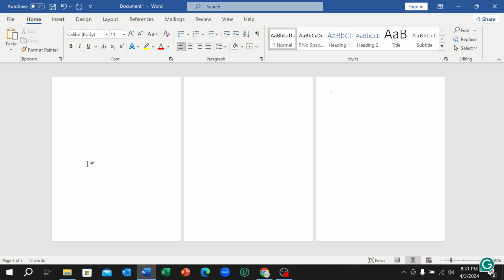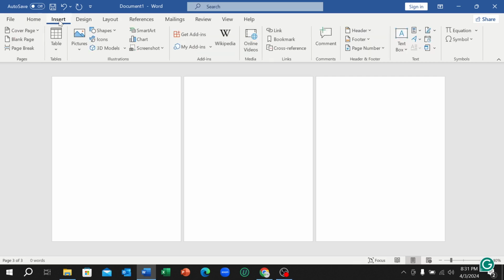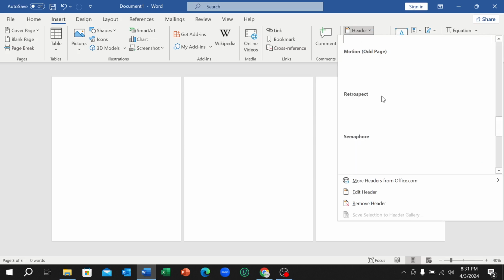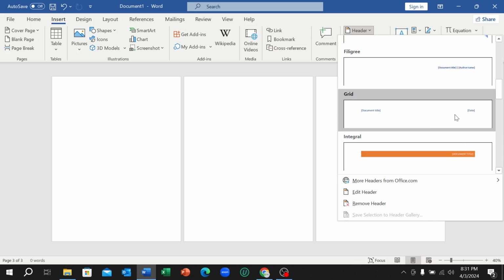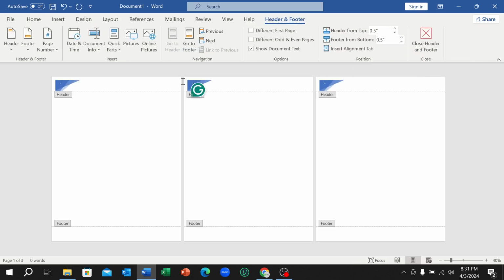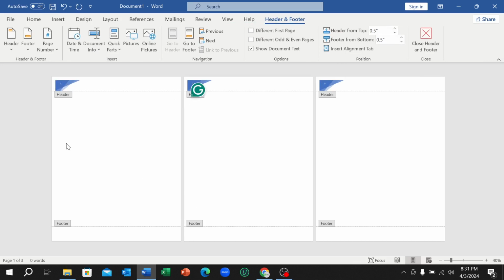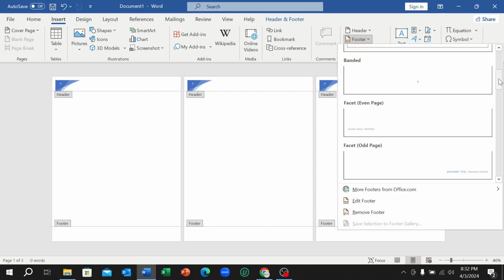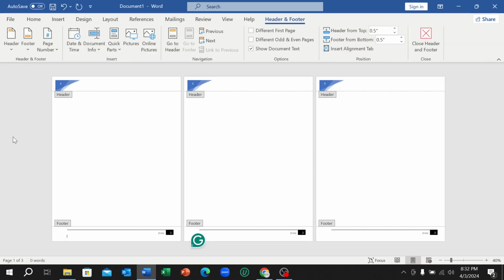How To ADD All Headers & Footers in Microsoft Word